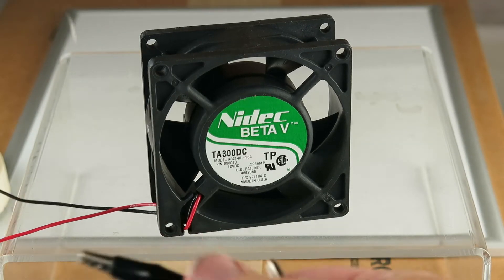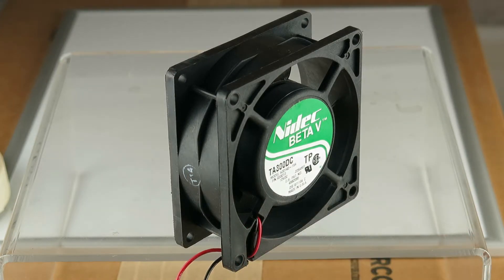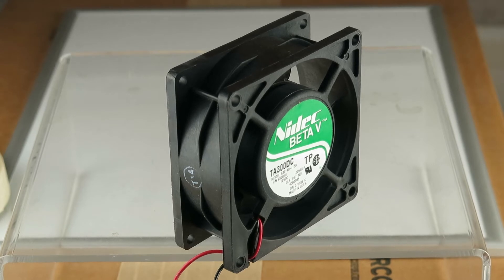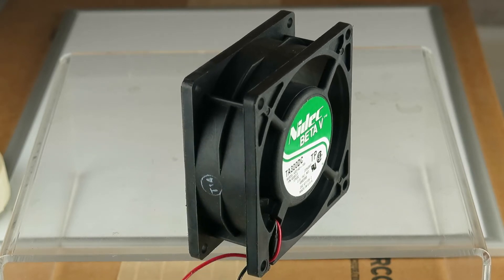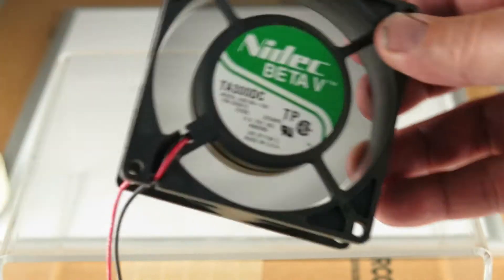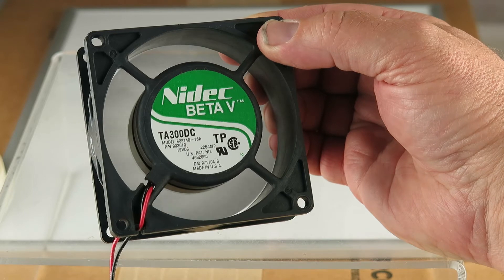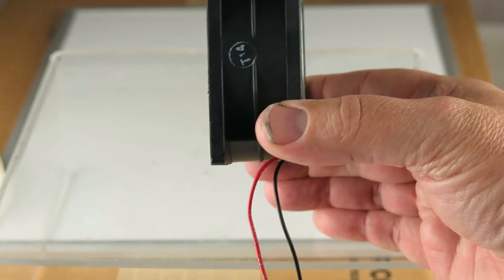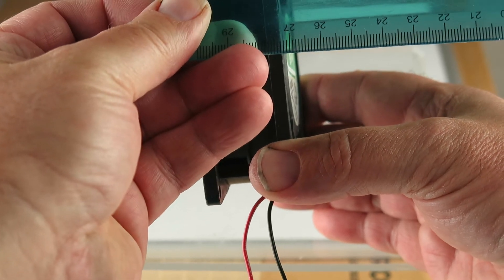G26011 - Nidec BETA V 12V 0.225Amp 80mm Fan - TA300DC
Nidec Beta V TA300DC Model A32140-16A 80mm fan is 32mm deep. Ball bearing 5 blade 2900 RPM fan is rated 35cfm. Operates on 12VDC @ 0.225Amp. Brand New.